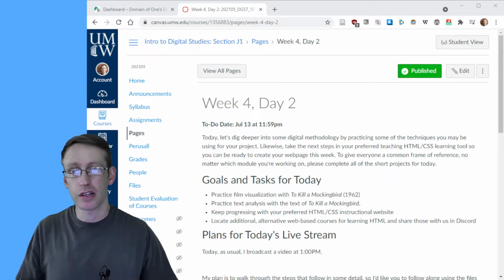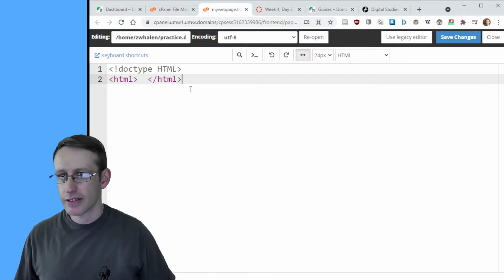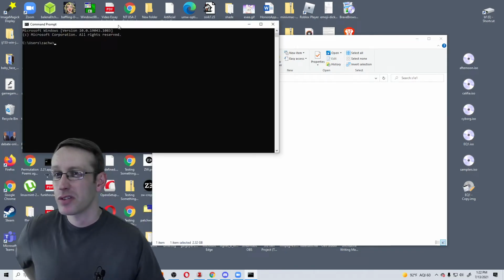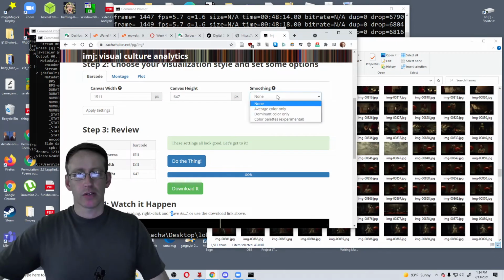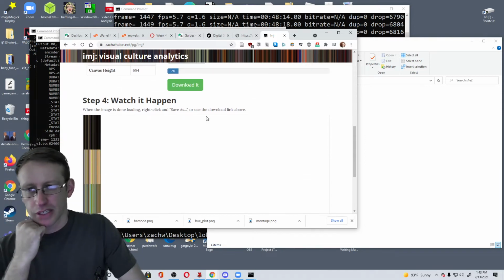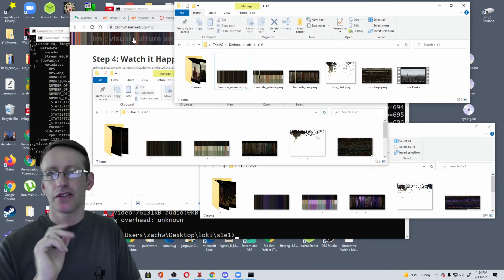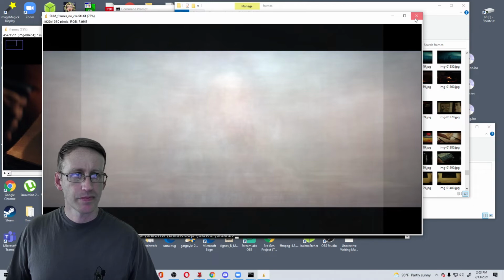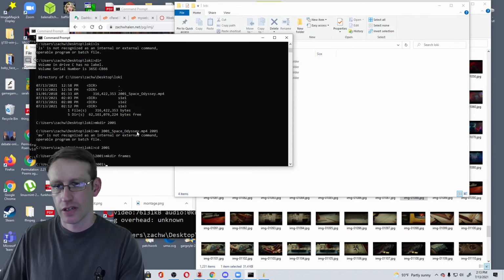DGST 101: Practicing Digital Methodologies (Week 4, Day 2)